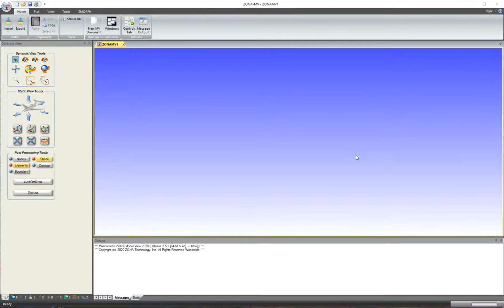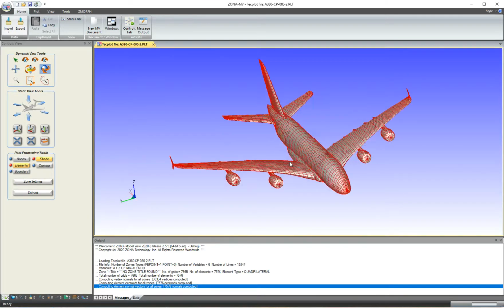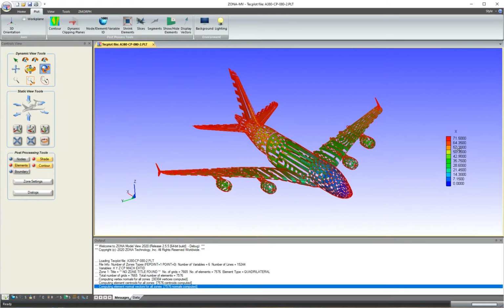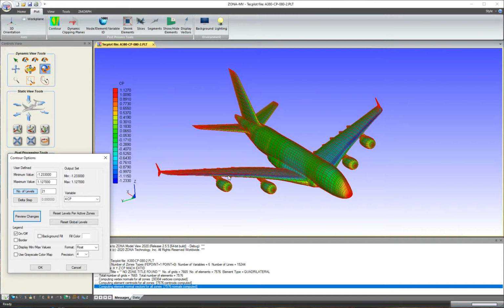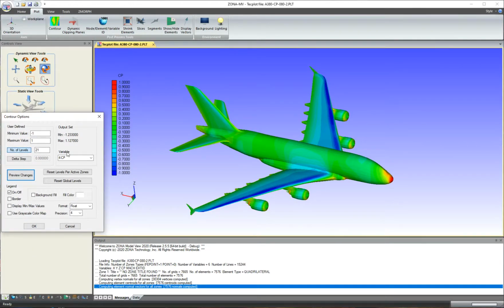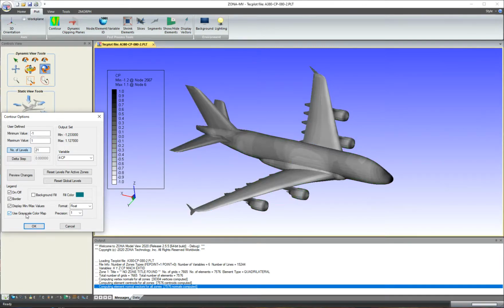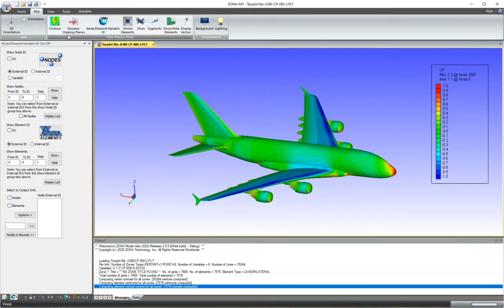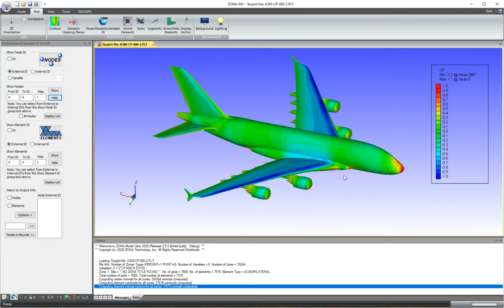ZONA-MV Training - 6.3 - Interpolated Mode Shapes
6.0 - Viewing ZAERO/ZEUS/ZONAIR Output (Tecplot Format): 6.3 - Interpolated Mode Shapes

Reads Data Generated From the Following Bulk Data Cards (output in Tecplot format): PLTCP